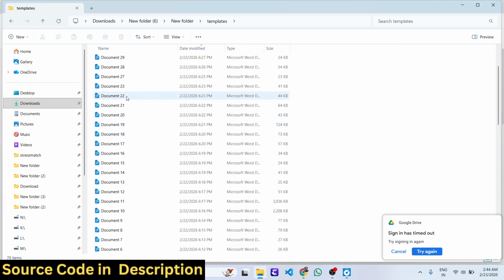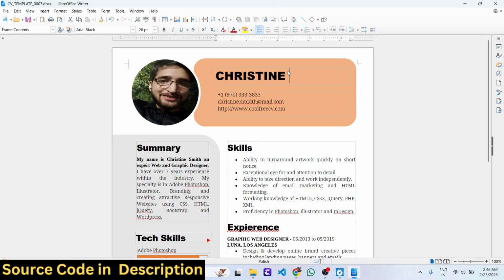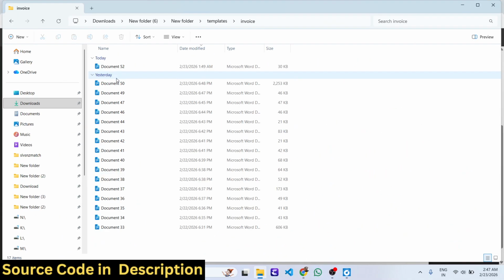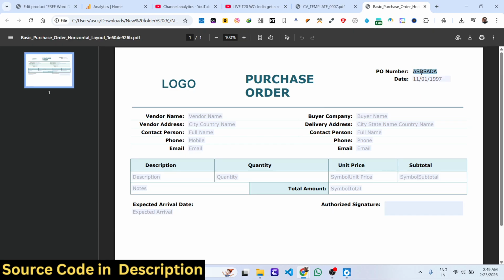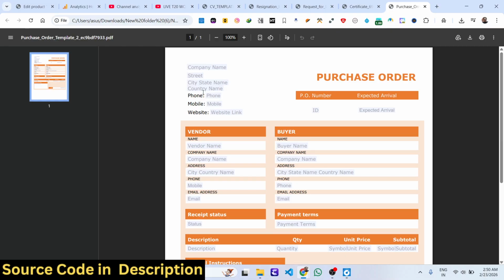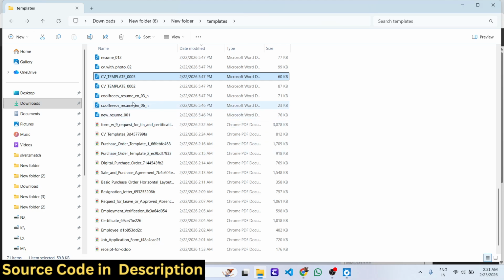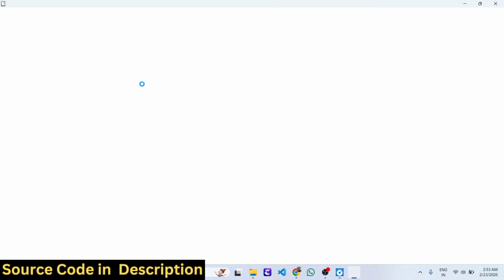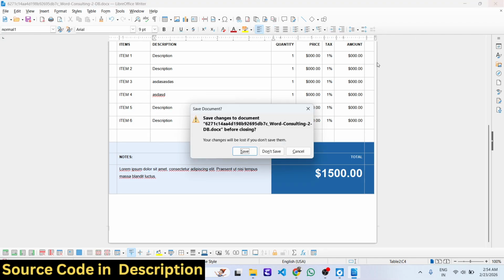FREE Word DOCX & PDF,Google Docs JOB & CV Resume,Invoice Templates [DOWNLOAD] Editable in Browser